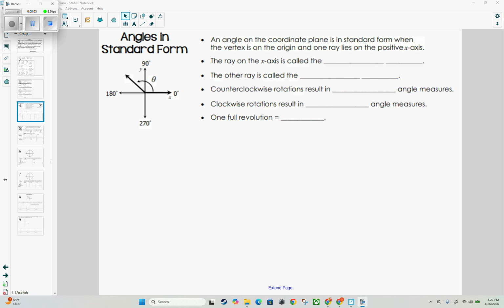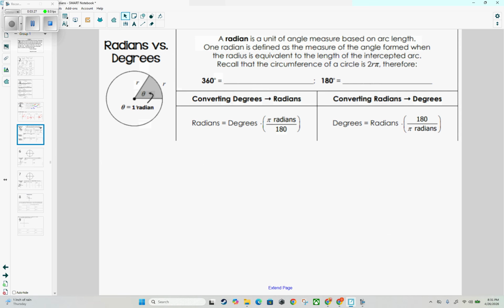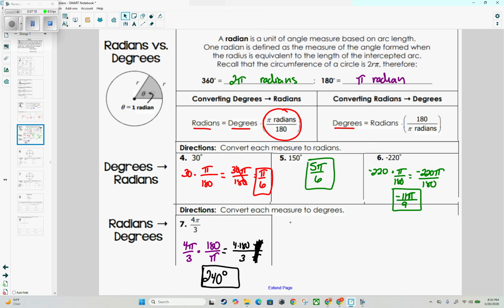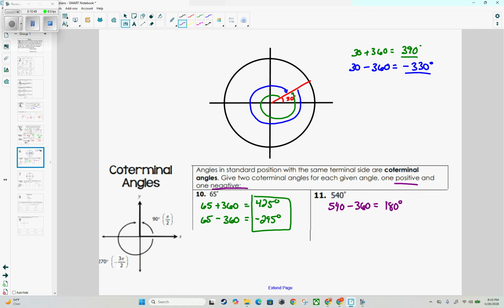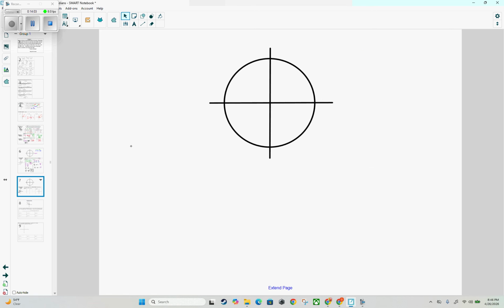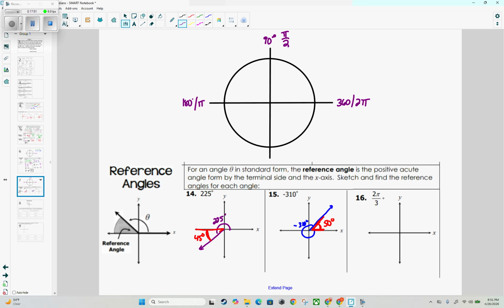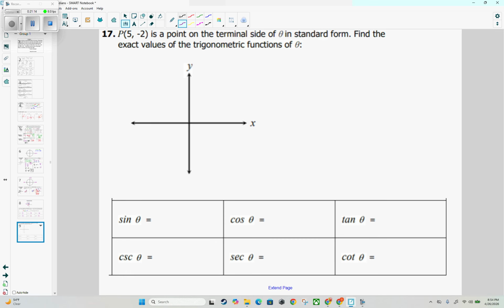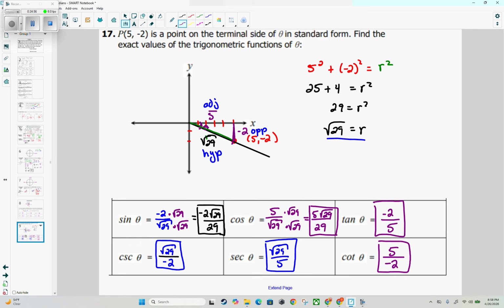Day 3 Radians and Degrees